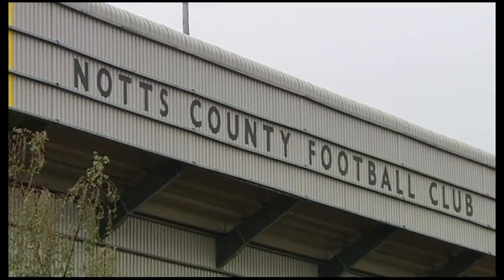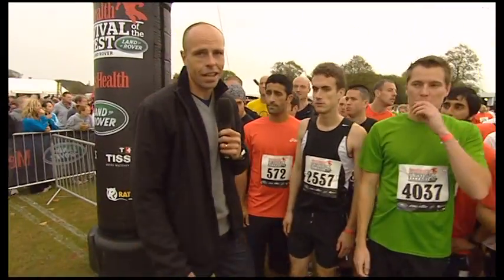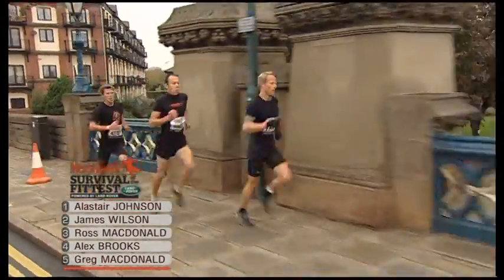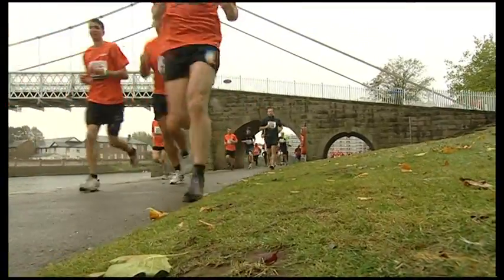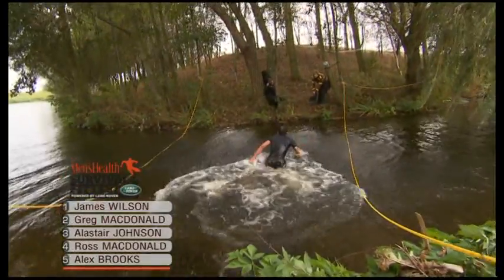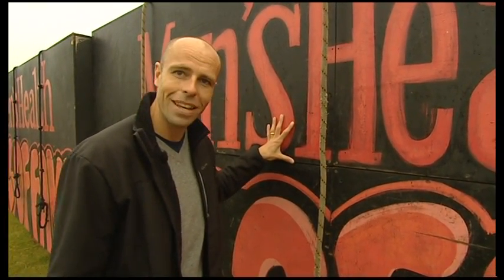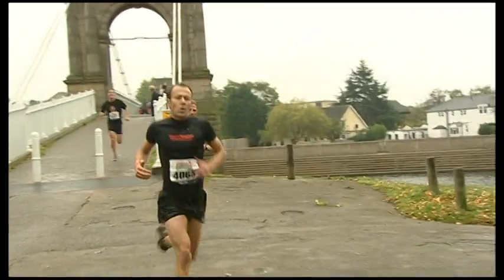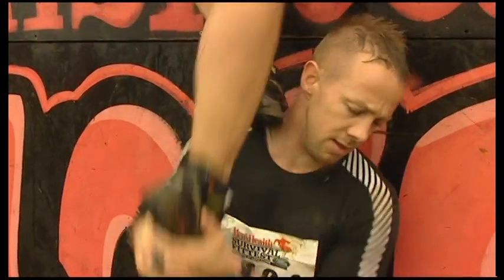Men's Health Survival of the Fittest - Nottingham 2011